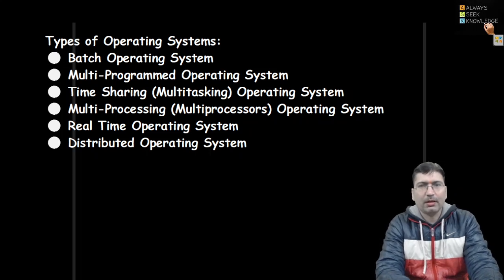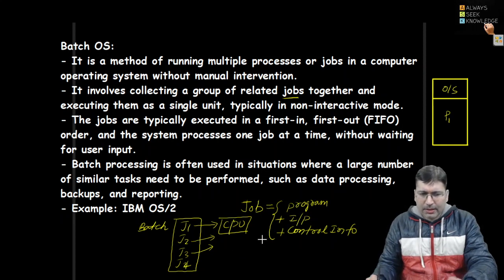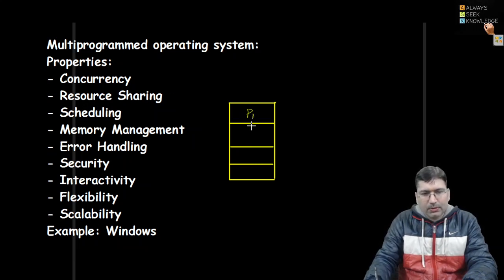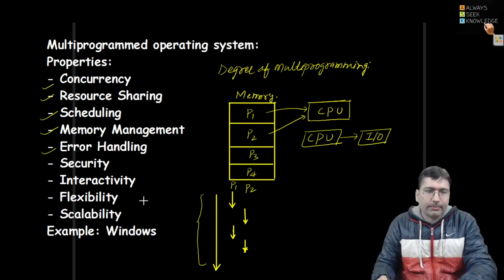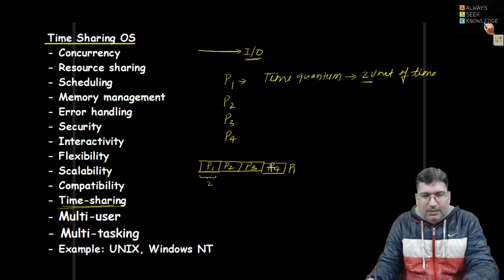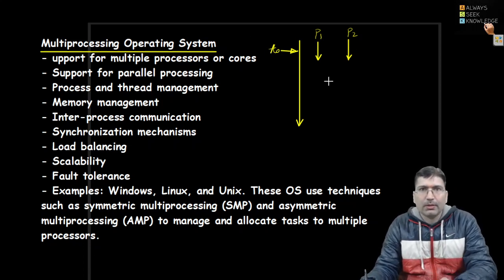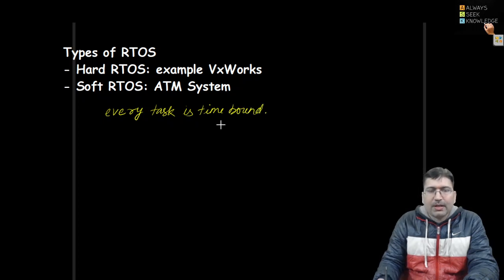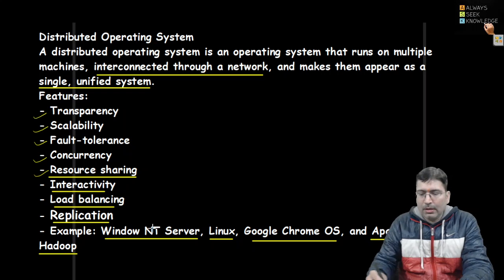Lecture 04: Types of Operating Systems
The video content can be a good source to understand different types of operating systems.
1. Batch Operating system
2. Multiprogrammed Operating system
3. Time Sharing Operating system
4. Multiprocessing operating system
5. Real time operating system
6. Distributed operating system